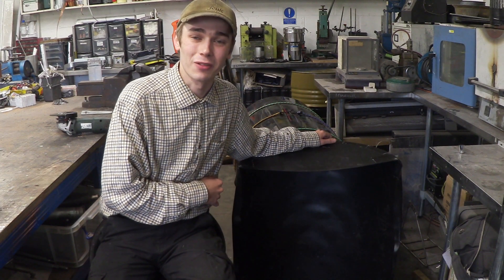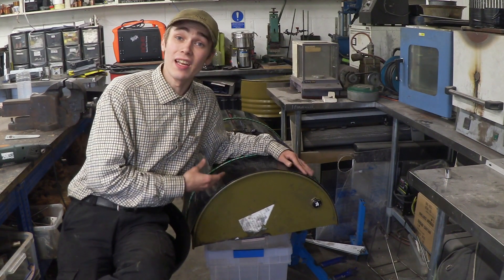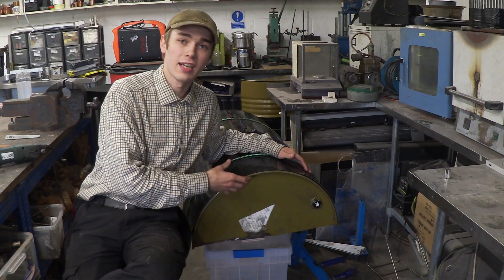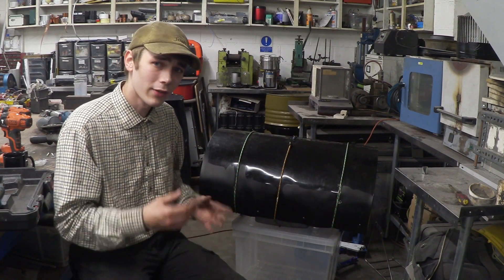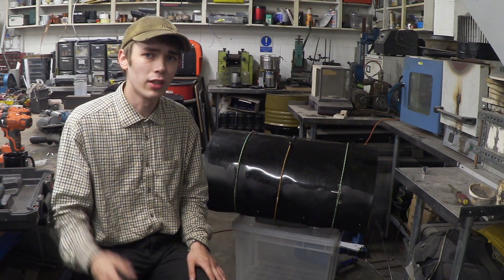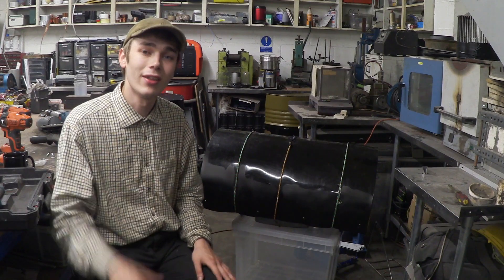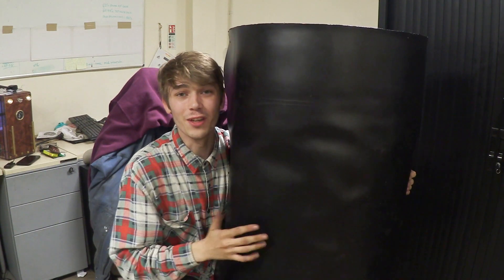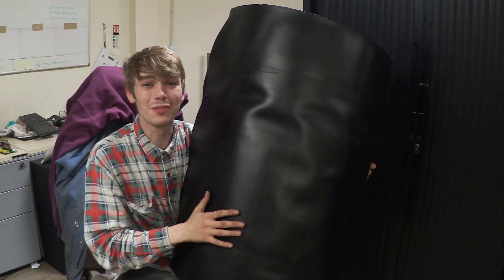1159 - Giving Plastic Heat Forming a Go